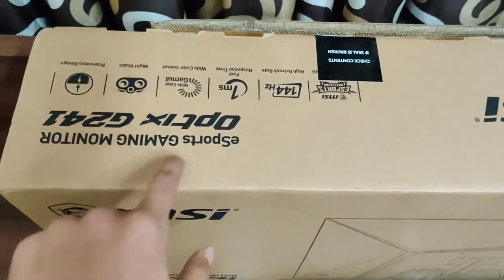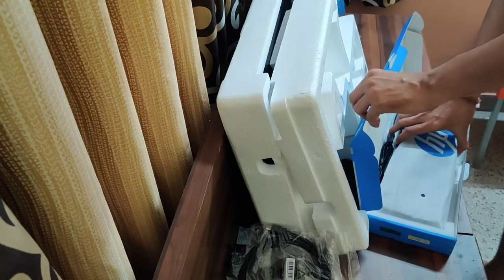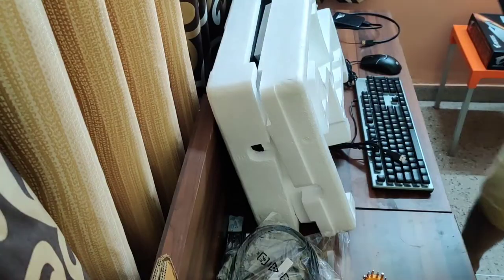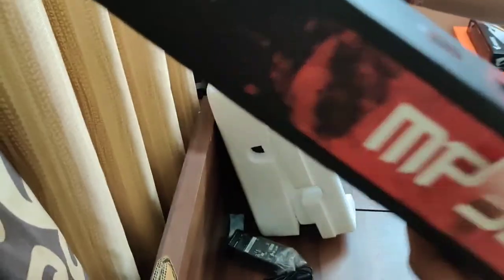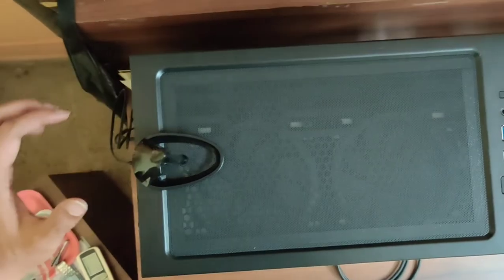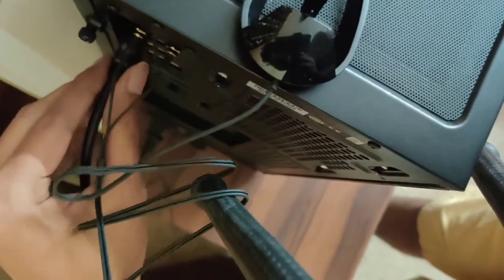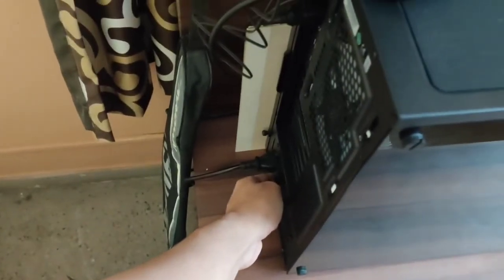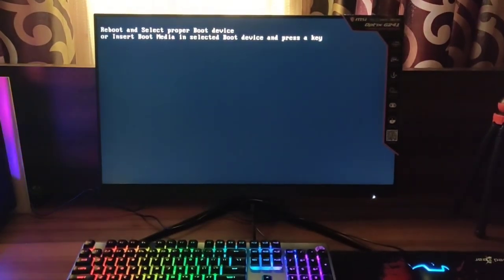Saga of a Noob PC builder - Part 6 | The Peripherals | The Generalist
noob /nuːb/

noun INFORMAL

a person who is inexperienced in a particular sphere or activity, especially computing or the use of the internet.

Musician: LiQWYD

Here's my first PC build series. Enjoy!

Cabinet - Corsair Icue 220T

CPU - Ryzen 7 3700X

GPU: Nvidia GeForce RTX 2060 by Gigabyte

Monitor - MSI Optix G241

RAM - HyperX Fury

NVME SSD - WD Blue 500G

HDD - WD Blue 1TB 3.5"

Mouse - HP M100 Gaming

M.Pad - Red Gear MP35 Speed

Keyboard - HP K500F

Cabinet Fans - AntEsports Superflow ARGB

PSU: Corsair CV 550

Surge Protector: Belkin